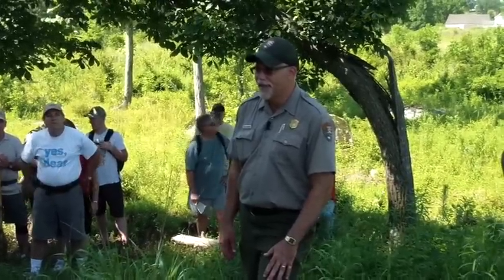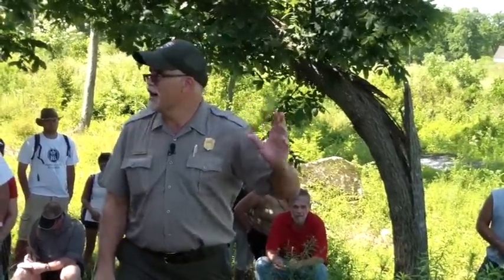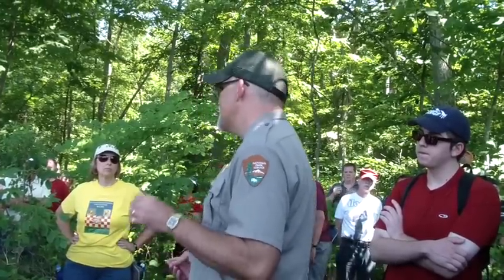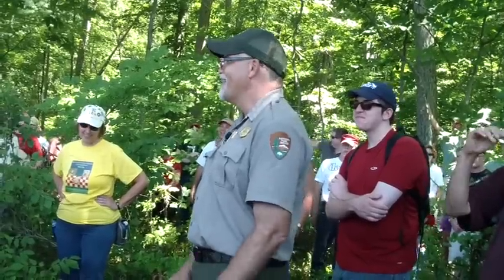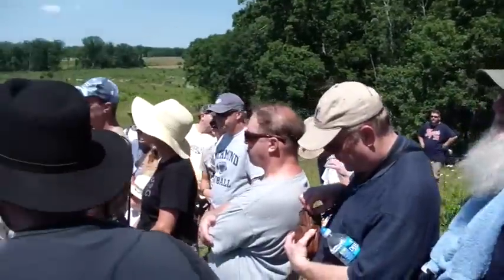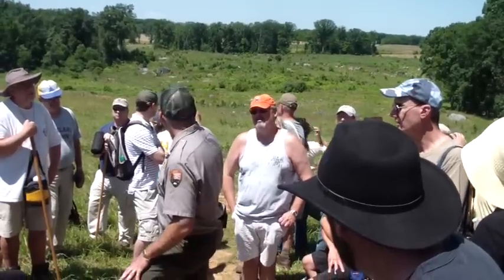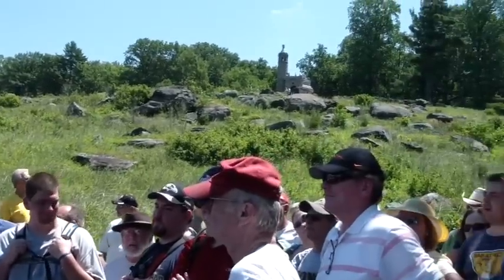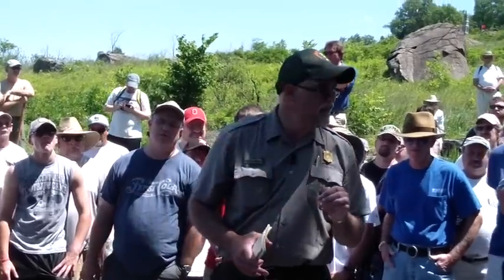Devils Den and Little Round Top tour at Gettysburg with Troy Harman pt 1